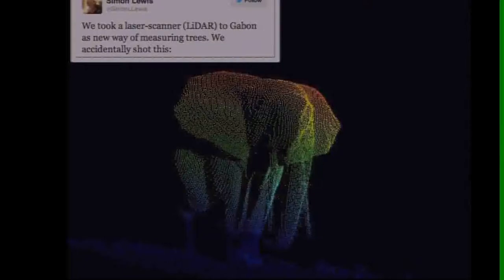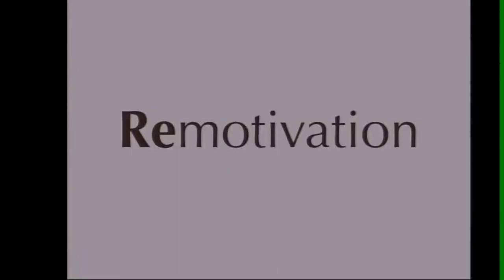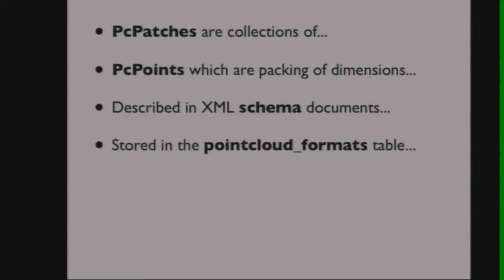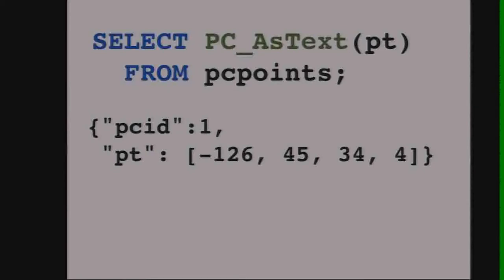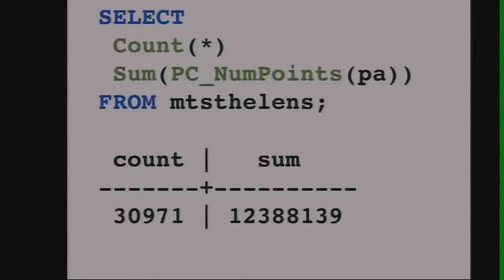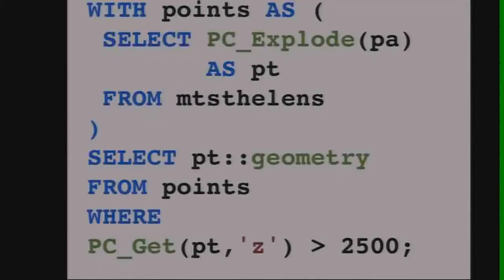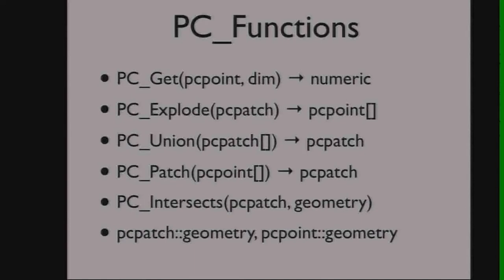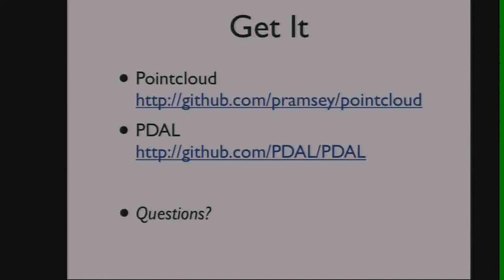LIDAR In PostgreSQL With Pointcloud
How do you store massive point cloud data sets in a database for easy access, filtering and analysis? The new PointCloud extension for PostgreSQL allows LIDAR data to be loaded, filtered by spatial and attribute values, and analyzed via integration with PostGIS. We'll discuss the extension implementation, basics of loading data with PDAL, and how to use PointCloud with PostGIS to do on­the­fly LIDAR analysis inside the database.